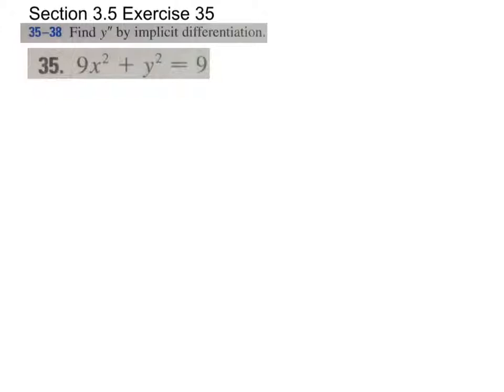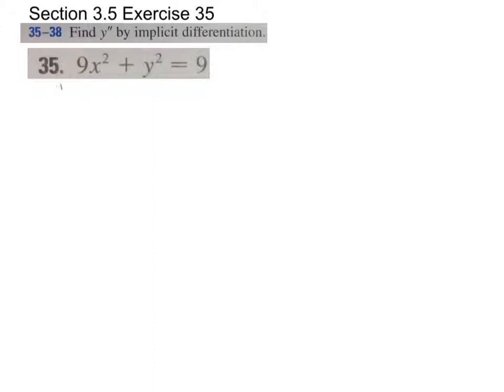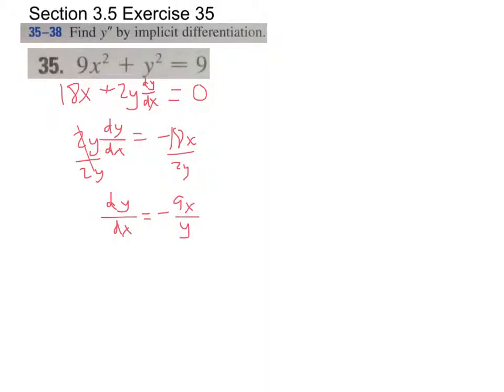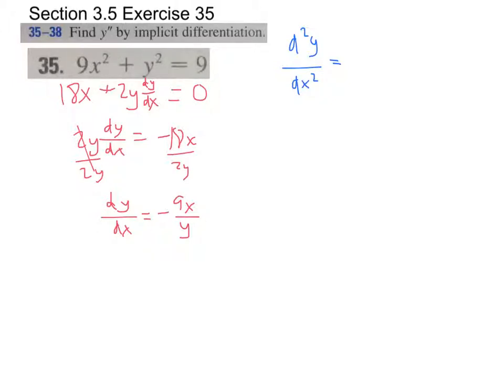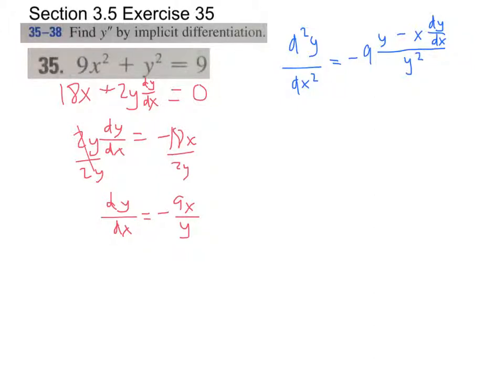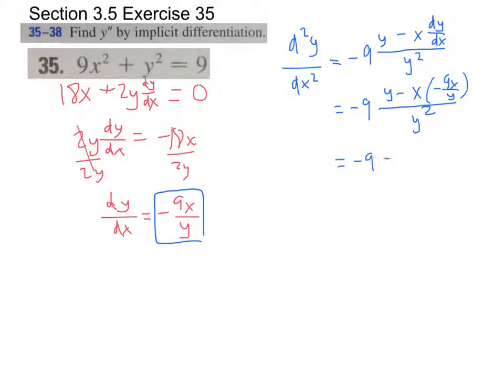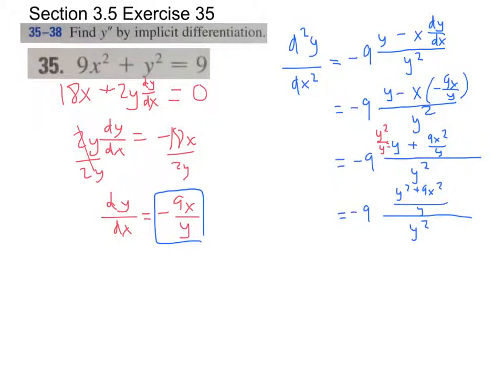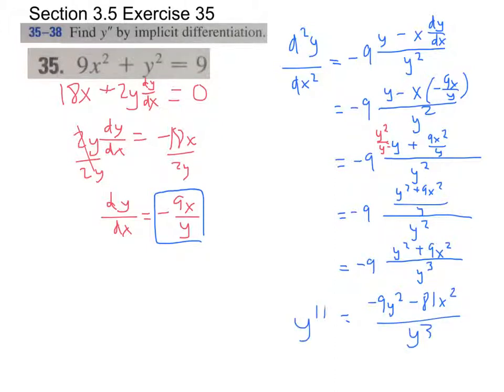Section 3.5 Exercise 35